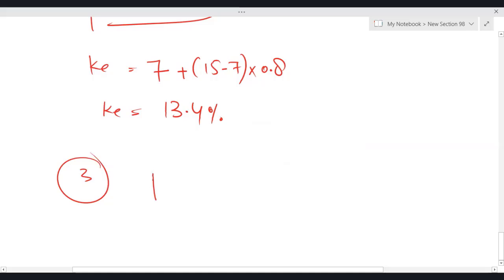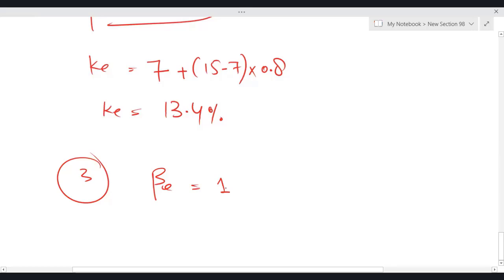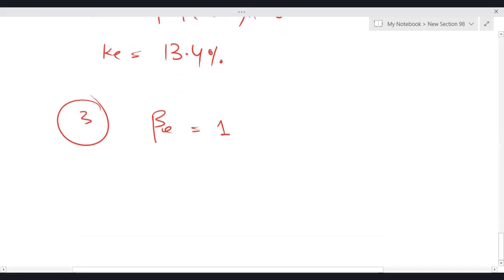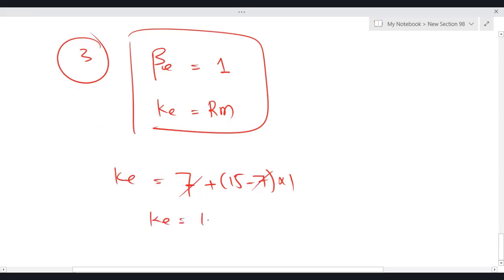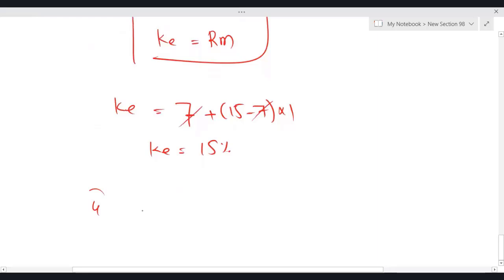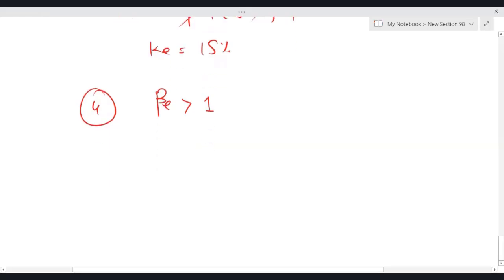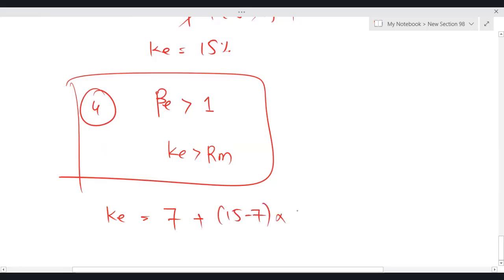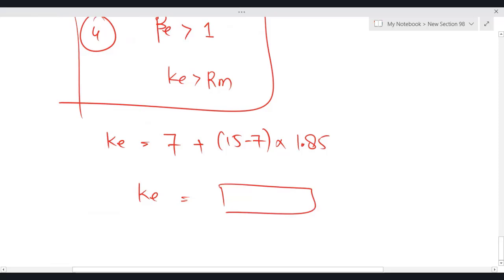ACCA AFM LIVE REVISION CLASS 1 FOR SEP 2024 | Advance Financial Management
This is the First Live Revision Class, all the topics in AFM we will be revising all the topics in which 14 Class we will be covering the whole course of Advance Financial Management.
These Live Revision Classes will give you the opportunity to ask questions during the Live Class.
Important Point: Try watching all the lectures in the given time in order to revise the course.